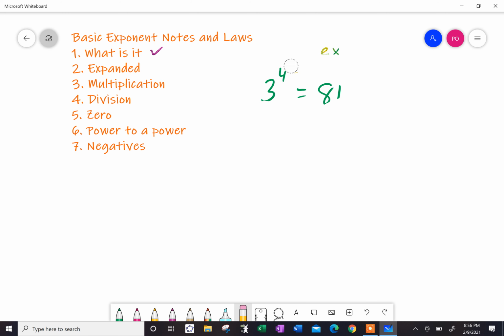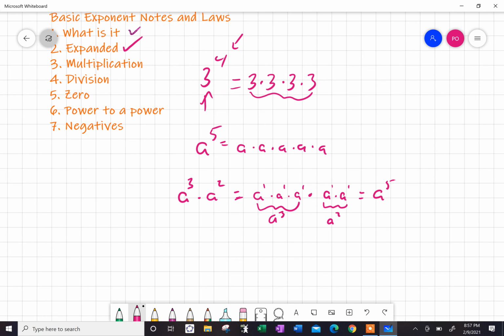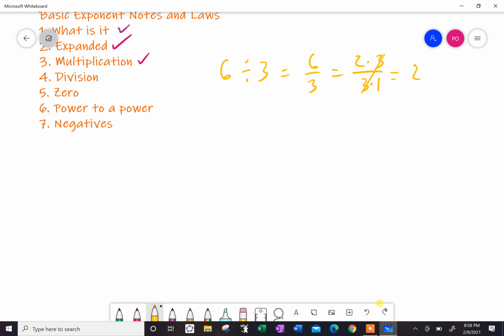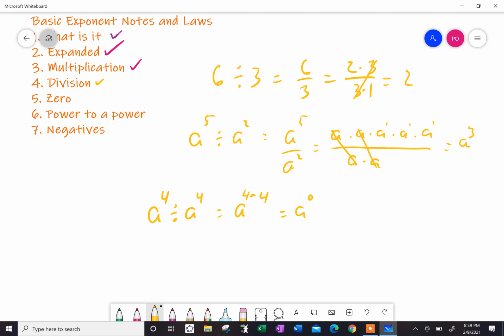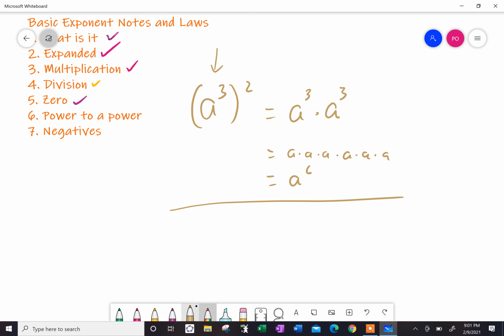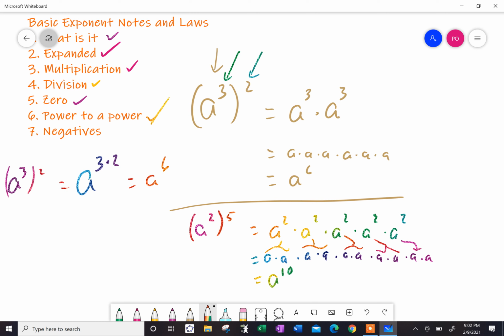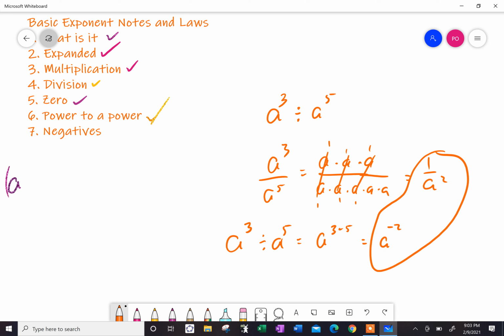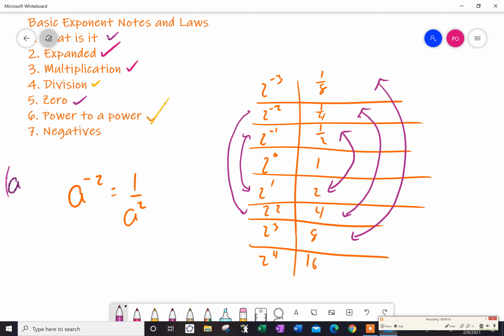Basic exponent laws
This video looks at what an exponent is, and how to multiply, divide, find a power to a power, and work with negative exponents.